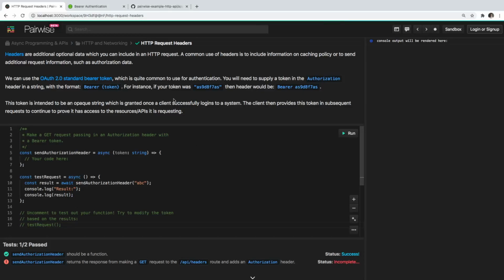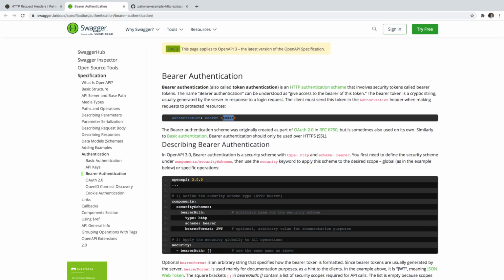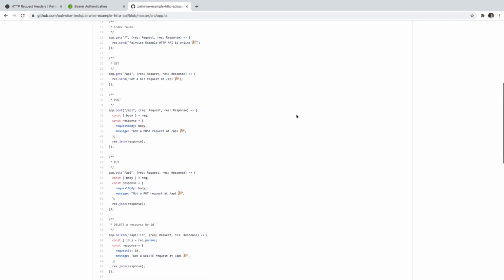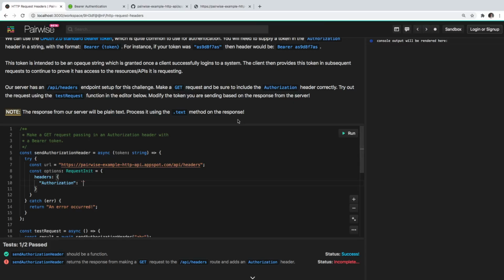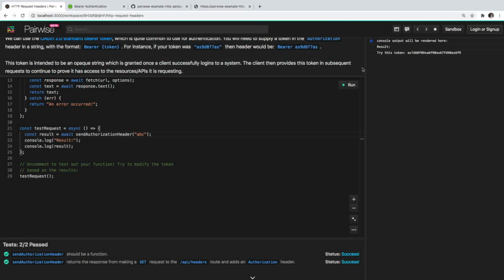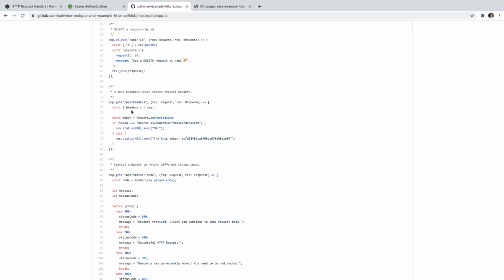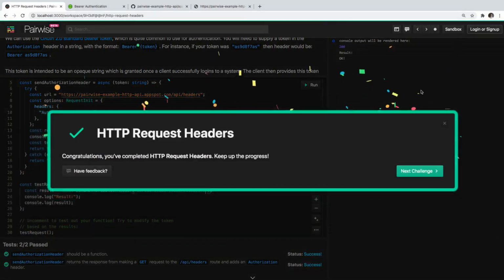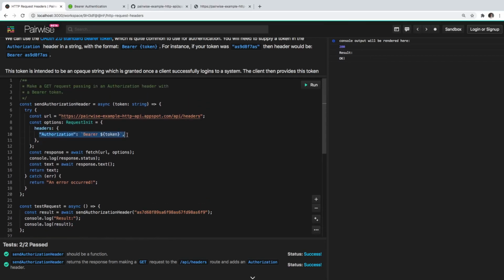Learn to Code: Solve the HTTP Request Headers Challenge in TypeScript